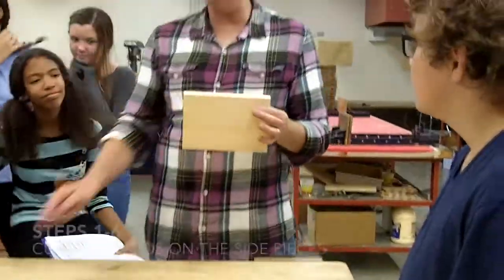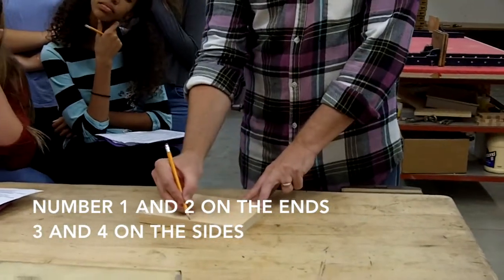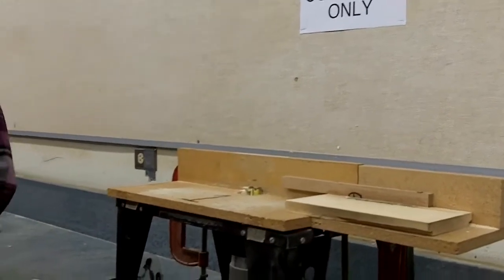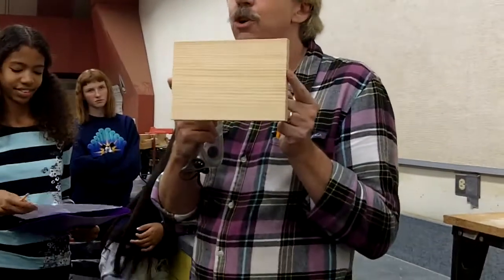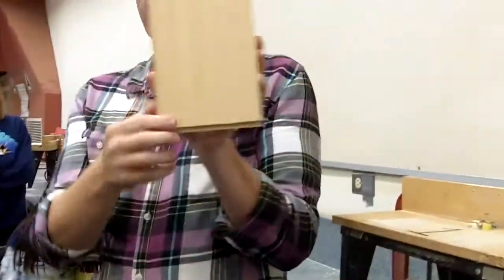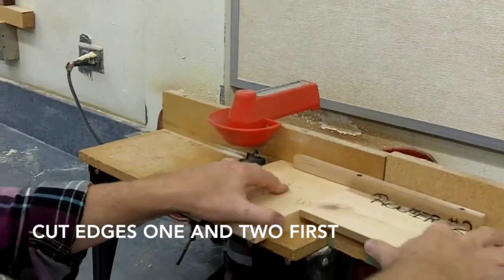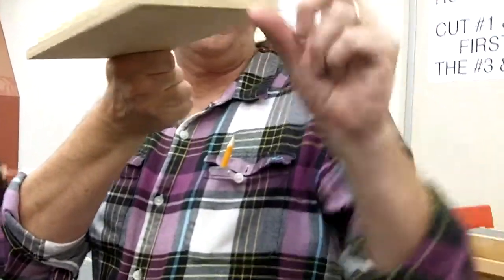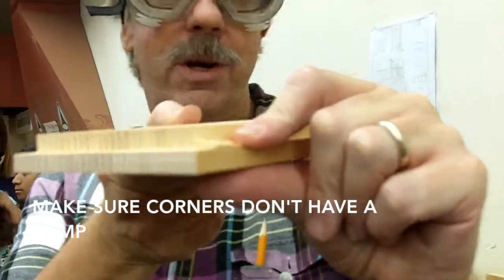Wood Box - Steps 1 - 6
This video shows how to cut the 3/8th of an inch Dados on the side pieces of the Wood Box.

Here's the link for the plans used to construct the Wood Box

I'm a 7th/8th grade Woodshop teacher in Mission Viejo, California and as a teaching aid to my students, I have uploaded videos of all the projects that they will be making in my Woodshop class.  The videos were filmed by my students as I demonstrated the construction process.